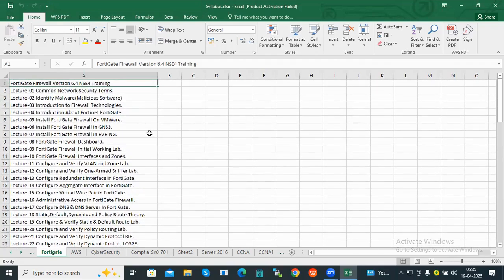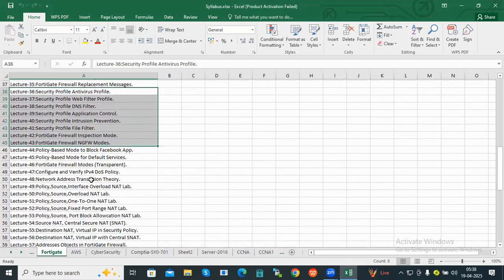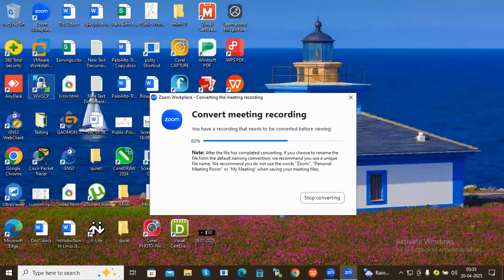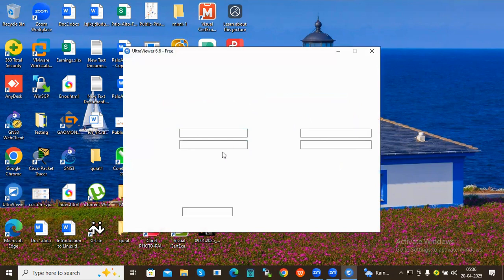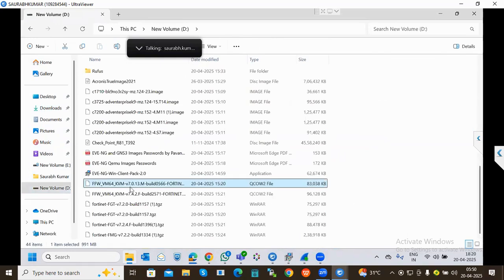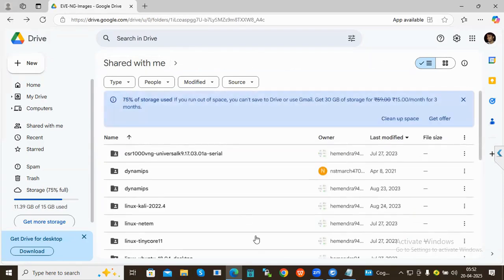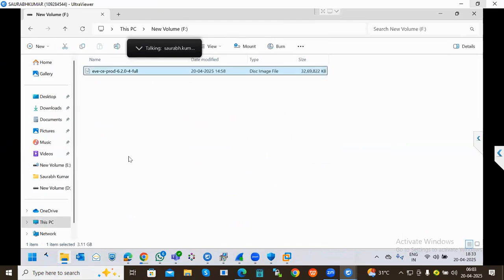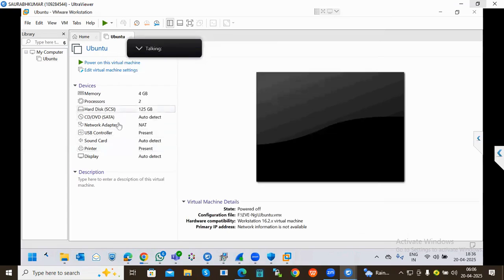FortiGATE Firewall Syllabus Discussion and Student EVE NG Lab Setup Step By Step – Video 1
Hi To setup Eve-Ng Lab Download everything from below Links..

Router and Switch Images